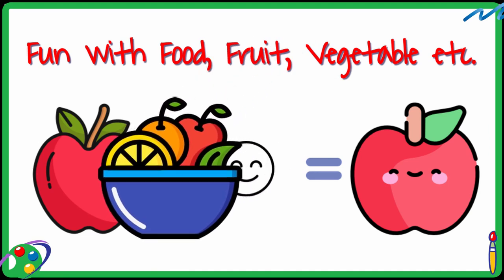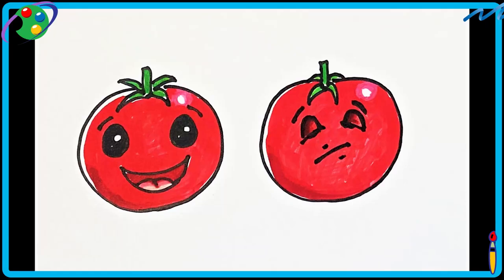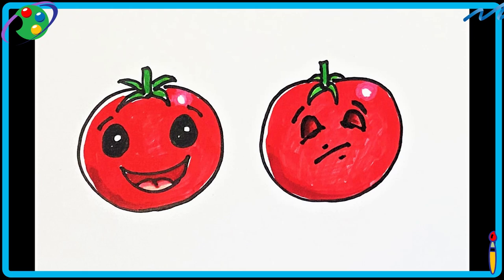PlanetArt Object 00023: Tomato (Emoti-Tomato)| Step By Step Art | Art for Kids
Hello,

Today we are drawing Tomato with Emotions - rather Emoti--Tomato. Here we have two friends, but they have different personalities.

This is an easy one. Enjoy the video and let's draw with me.

PlanetArt